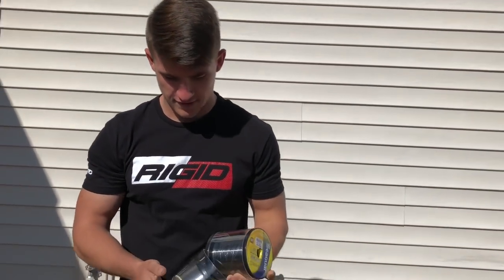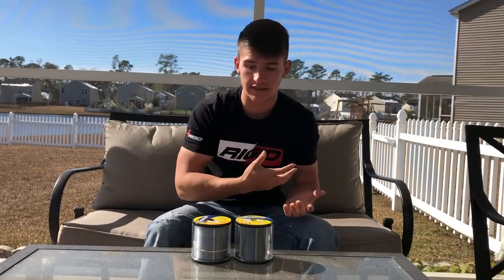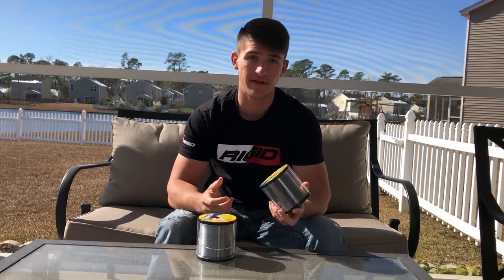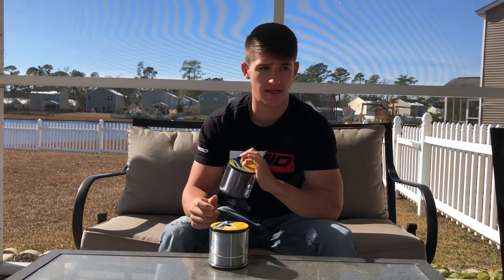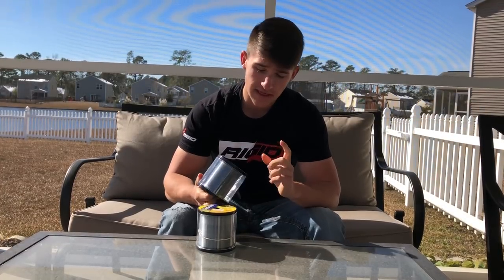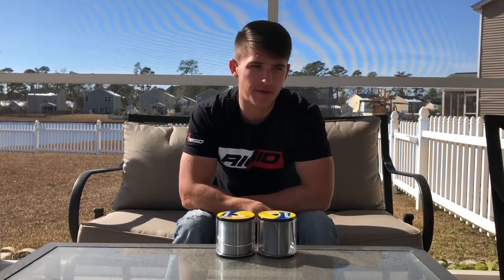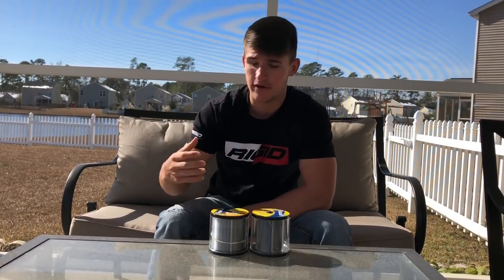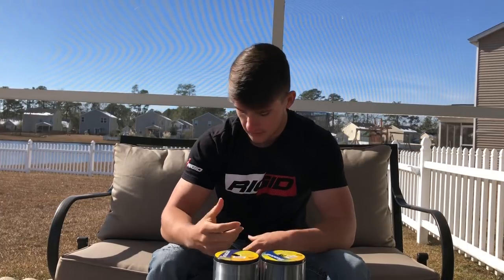Best All Around Fishing Line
Hope you all enjoyed this little tip video about the best all around fishing line! Let me know below what kind of tip videos you would like to see next!
Thank you guys so much for the support! I love y'all so much! Check out the clothing below please! Join the TEAM!!!